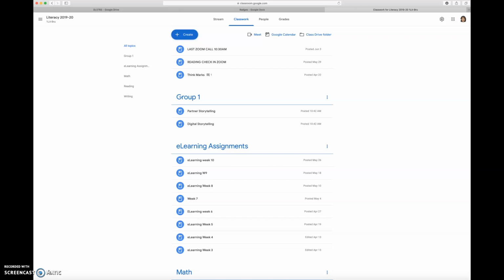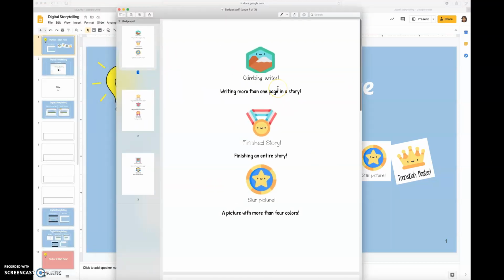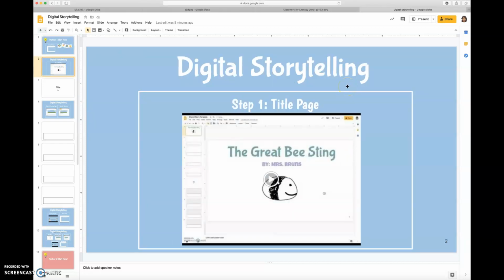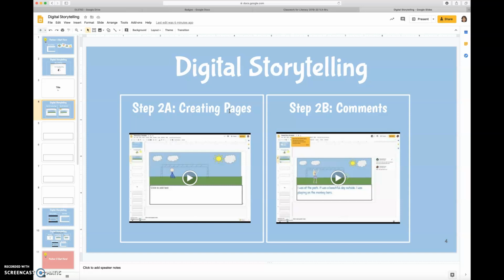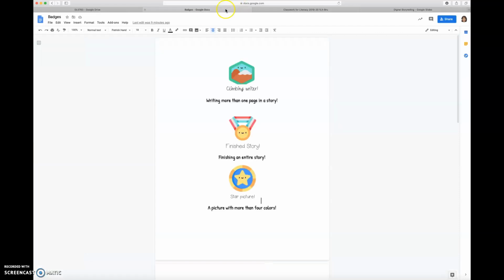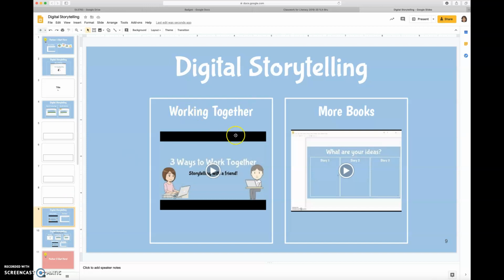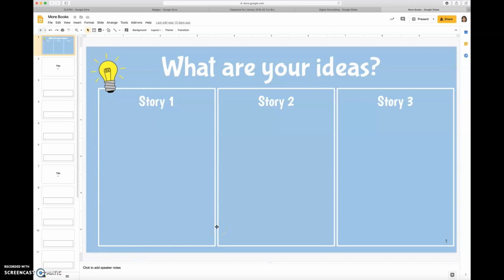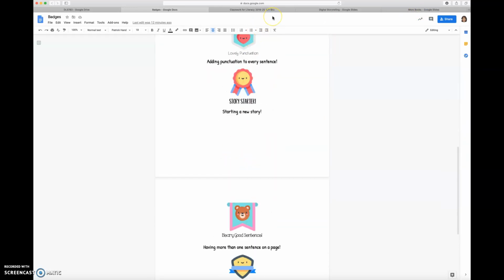How to Digital Storytelling